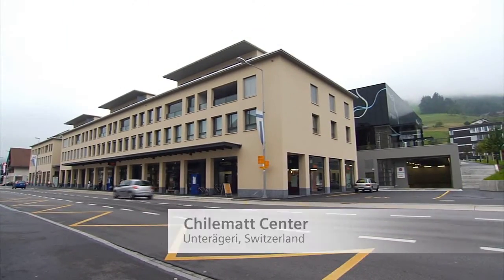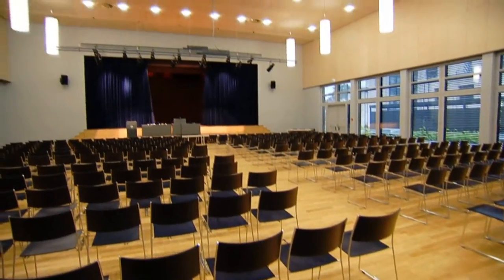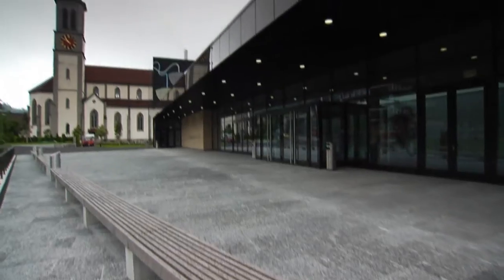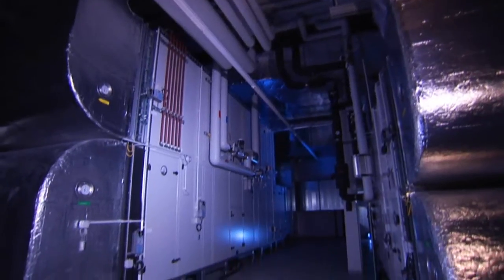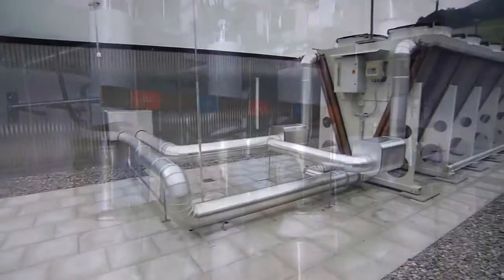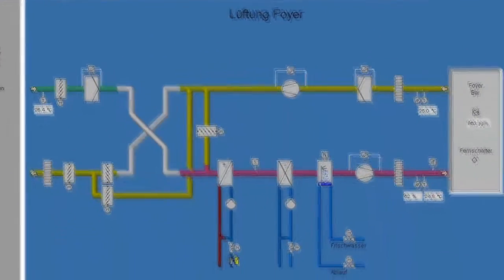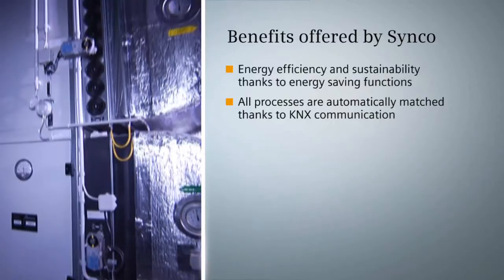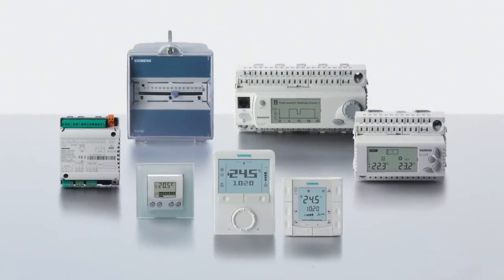Synco reference project Chilematt, Switzerland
The Chilematt Center in Switzerland has been equipped with the HVAC control system Synco 700 from Siemens.